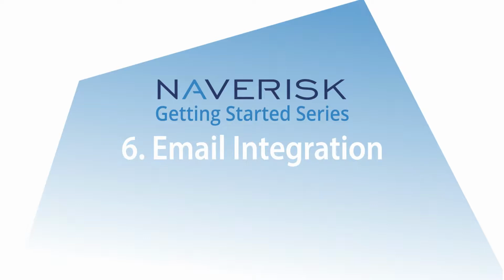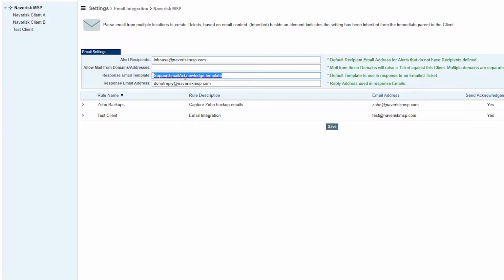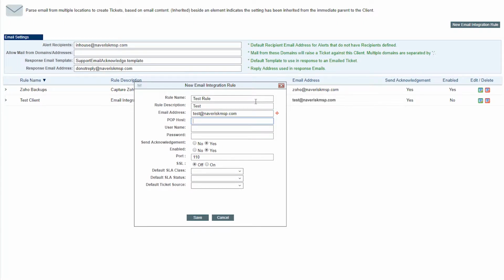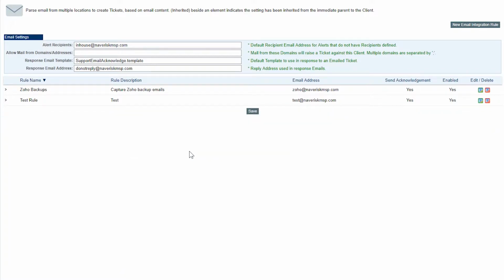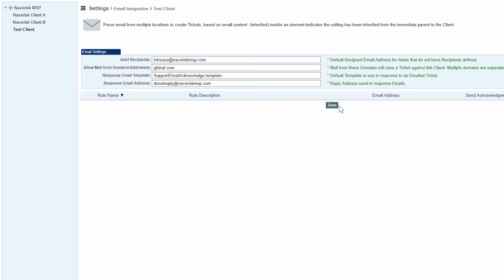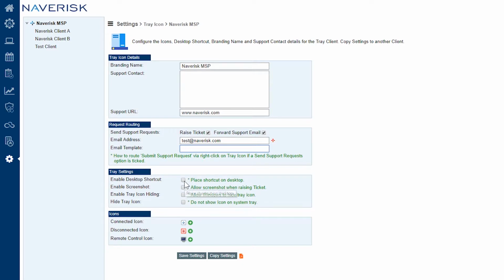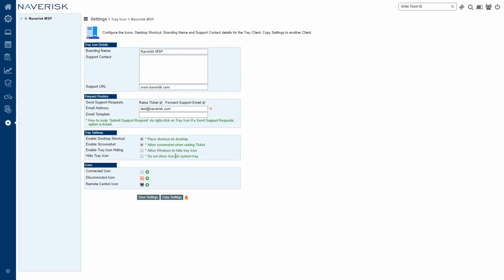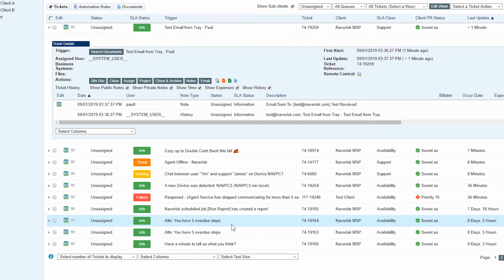Naverisk Getting Started - 6. Email Integration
Our Getting Started is designed to cover the basics or setting up Naverisk as an MSP or IT Services Pro.